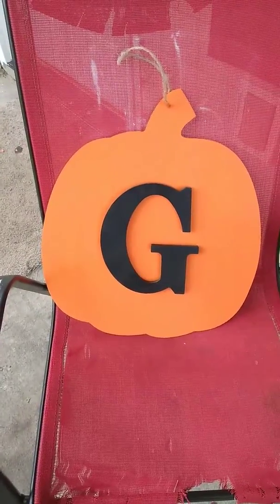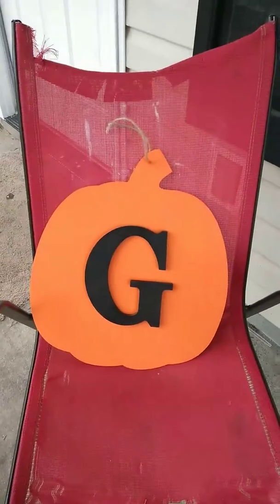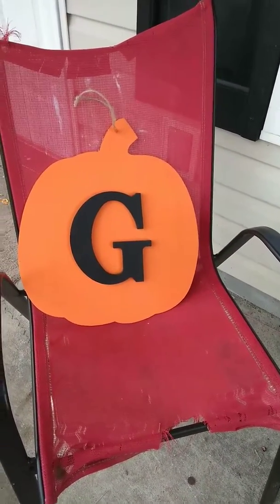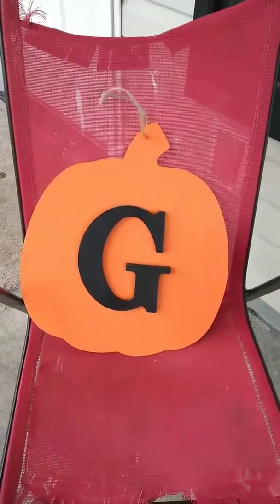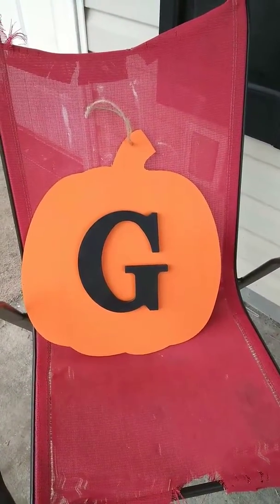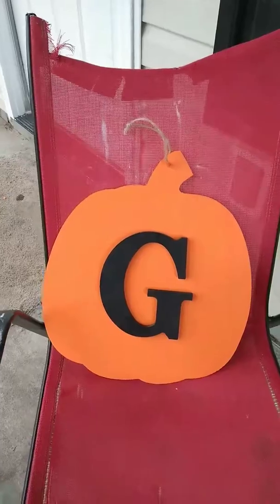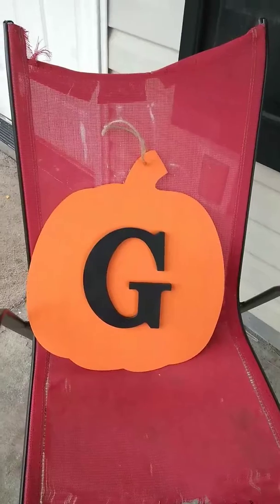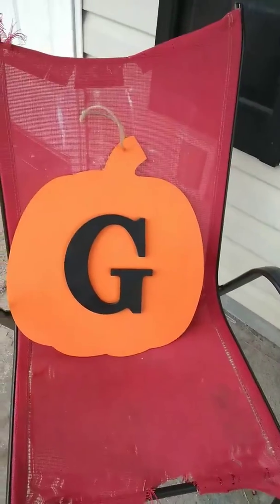Fall diy 2018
Hobby lobby and the g came from Walmart